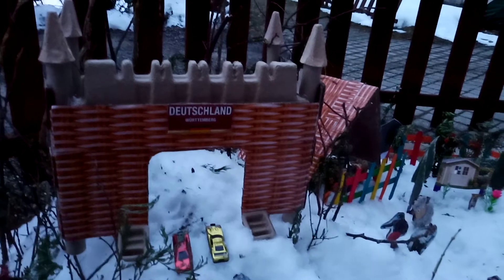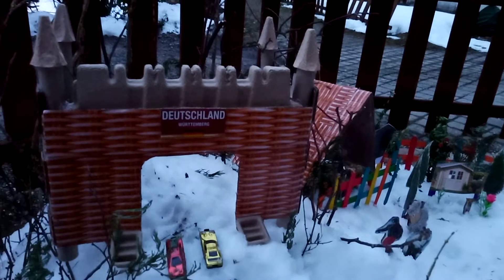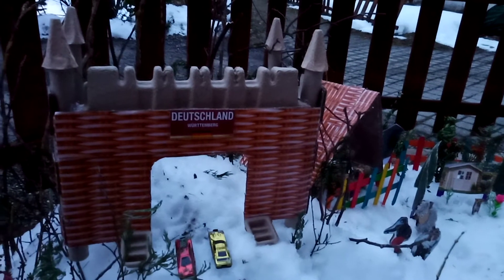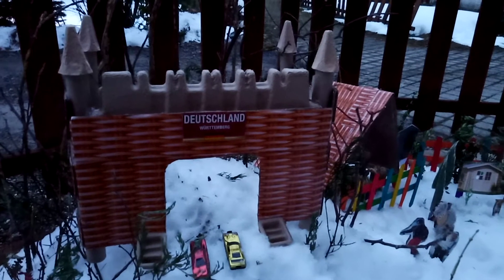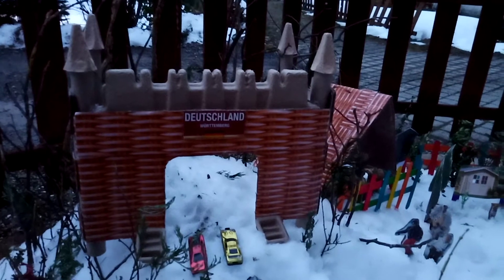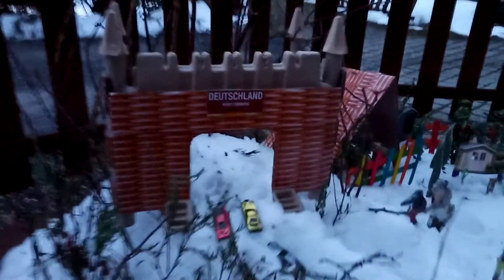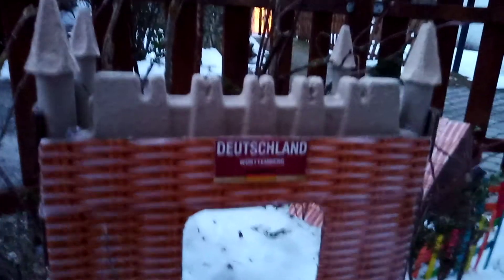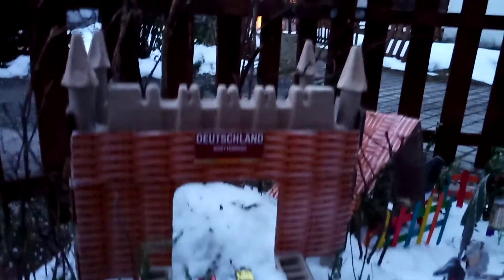THEMINIATURECASTLE IN THE BLACK FOREST IN GERMANY I RAFTHELSA VLOGS I BEST OUT FROM WASTES MATERIALS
Hello Everyone
Merry Christmas 🎄🎄
This is a Repost of My DIY Projects made this year 2021 from recycled wastes materials
This is a Miniature Castle in the Black Forest in Germany, this is just an Imaginary Castle in the Black forest in Germany during the winter season
I hope you like this DIY Projects